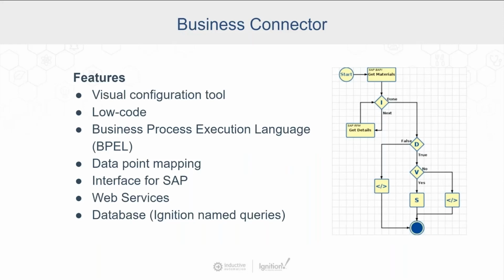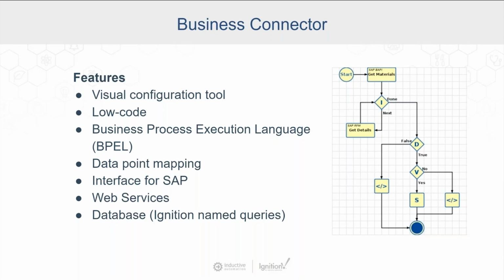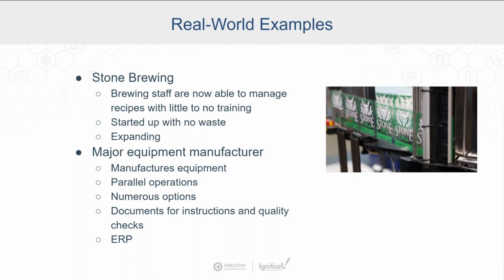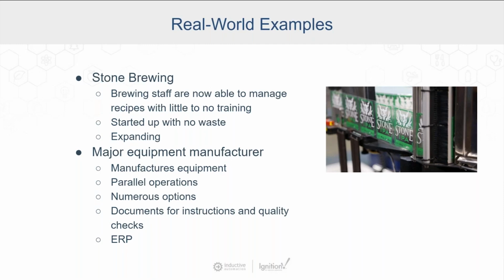Real-World Batch Processing Examples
See real-world batch processing examples for a food and beverage company and for a major equipment manufacturer. Sepasoft’s President/CEO Tom Hechtman shares examples of low-code batch manufacturing solutions that resulted in major success. Jeff Fitch, Sepasoft’s Product Development Manager, provides a broad overview of the Batch Manufacturing Module’s benefits, and the features of Sepasoft’s innovative Business Connector.

HIGHLIGHTS
-Batch processing example for a food & beverage company
-Batch processing example for a major equipment manufacturer
-Powerful features in Sepasoft’s Business Connector
-Key benefits of the Batch Manufacturing Module

@Sepasoft, Inc. BatchProcessing BatchManufacturing automation BatchAutomation BatchProcess @StoneBrewingofficial